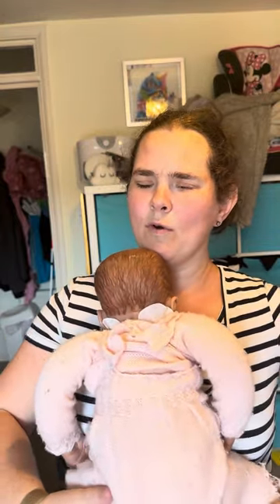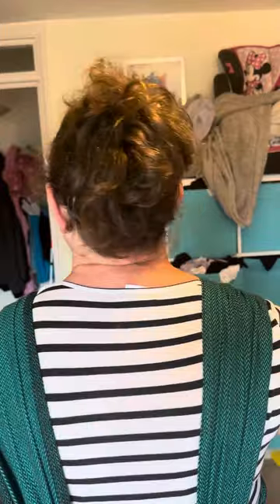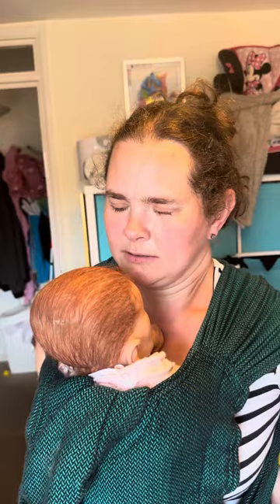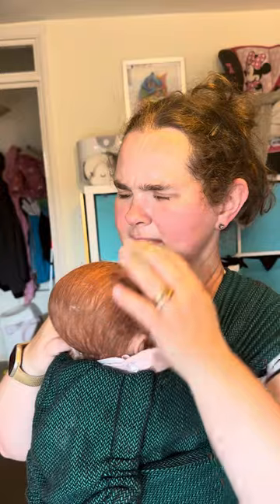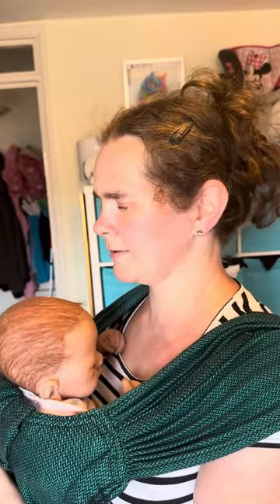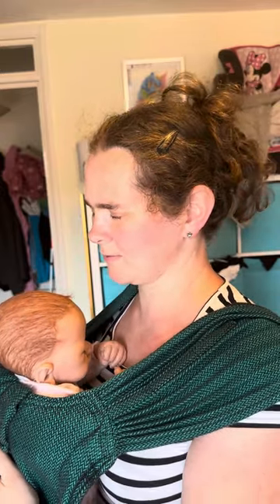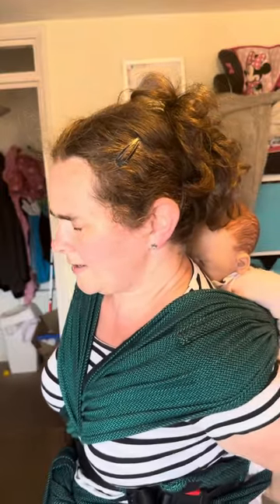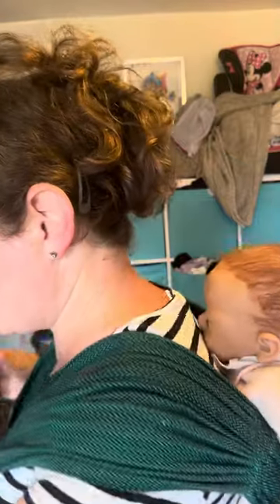Why I love half buckle carriers and how to use one ￼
The carrier I use for this demonstration is a Lenny Lamb hybrid. It  has a buckle waist and wrap shoulder straps. I hope you find it useful and for any more information please just drop me an email or check out my Facebook page ￼